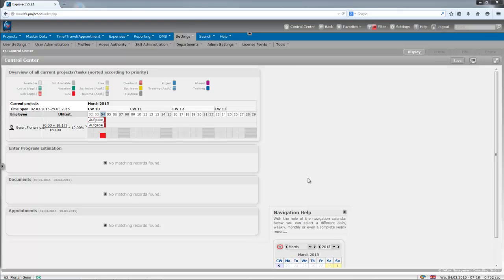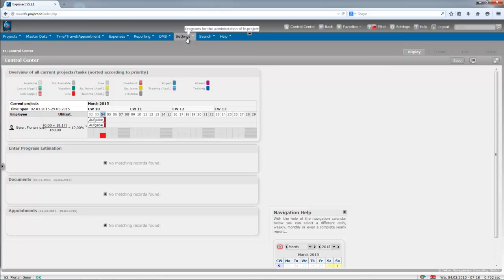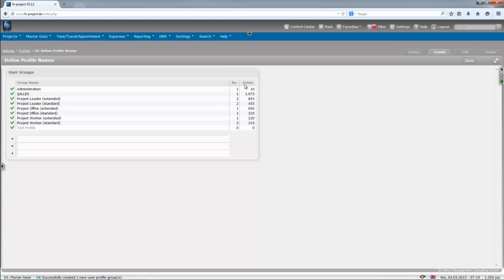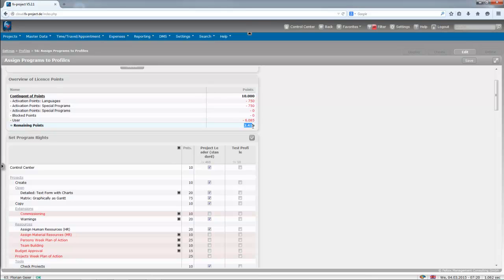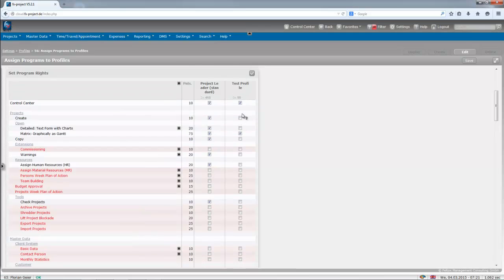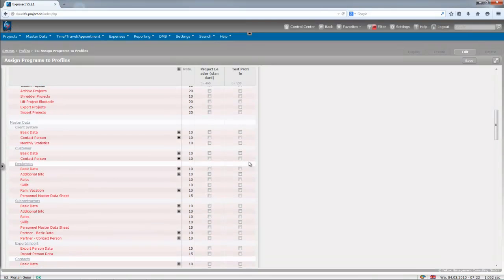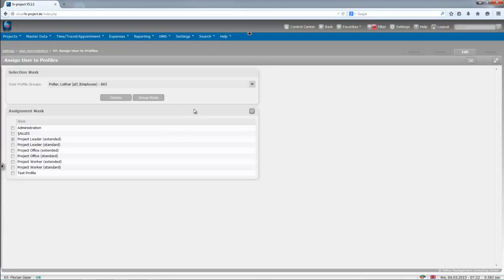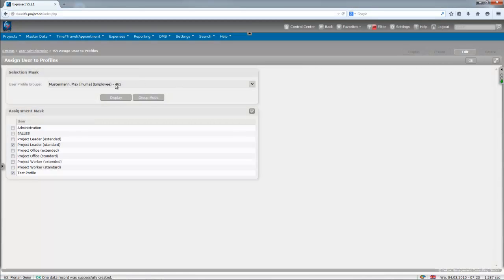02 Create new "Profiles" in fx-project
fx-project - Tutorial Video No. 2 - English

First steps in fx-project
How to create a new "Profile"
Profile Settings
Assign User to Profile